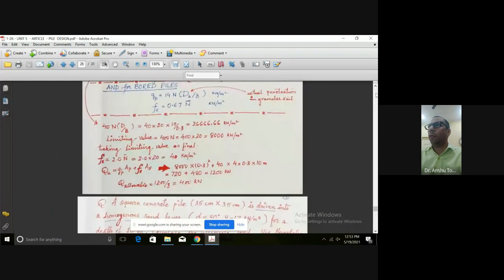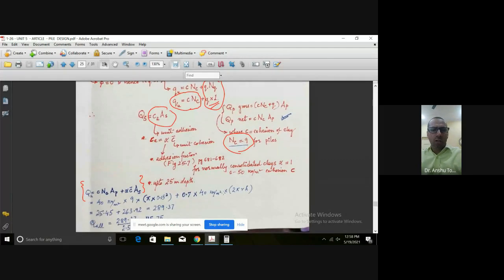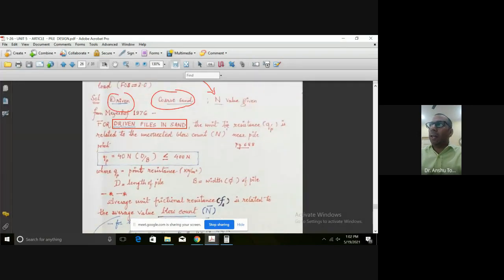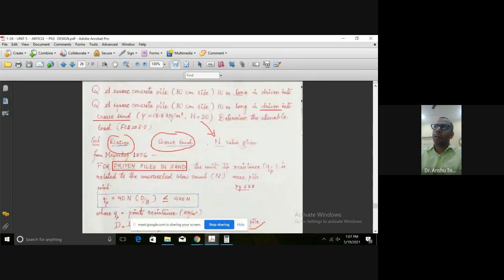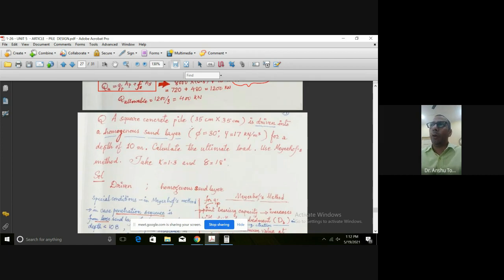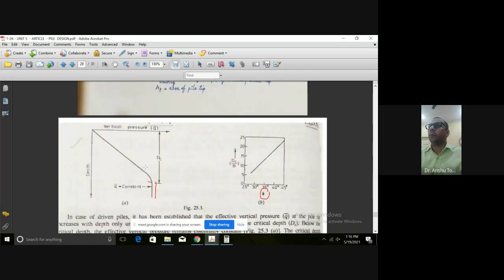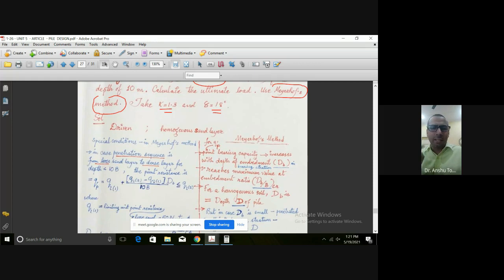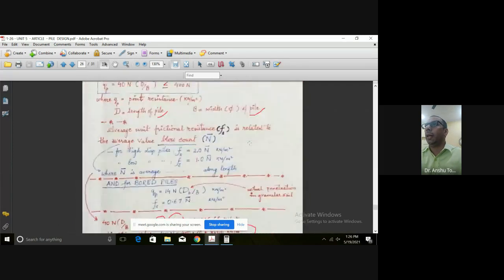DCS C+D 2021 05 19 at 00 22 GMT 7